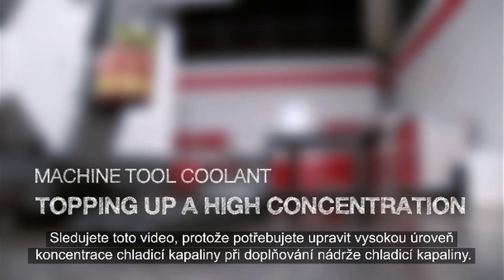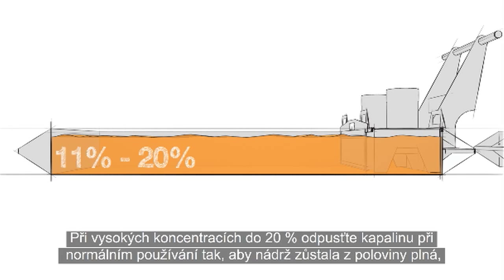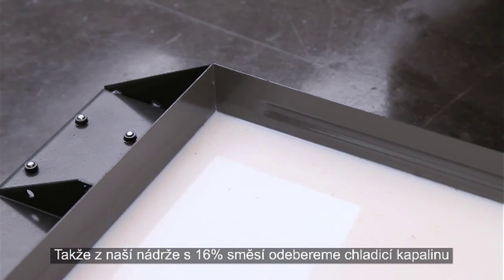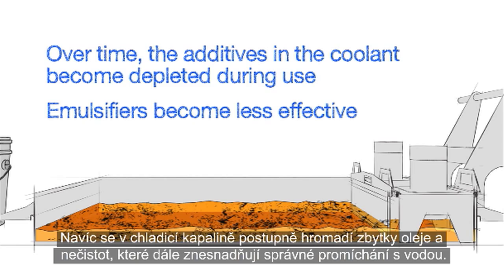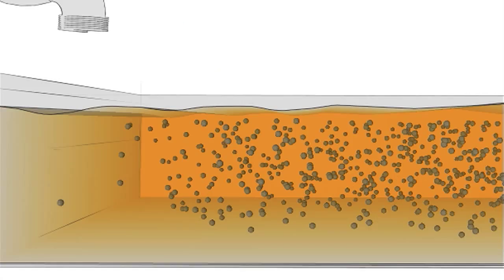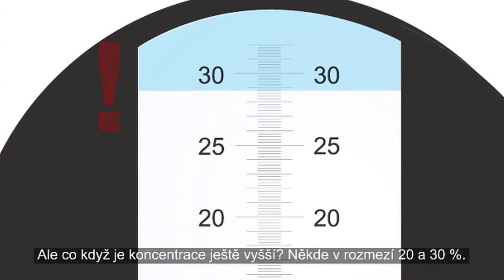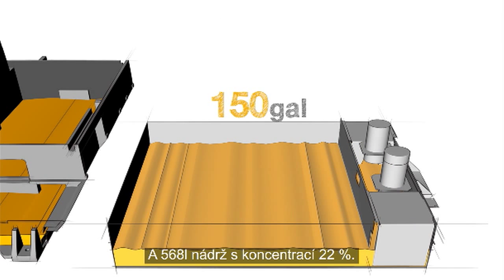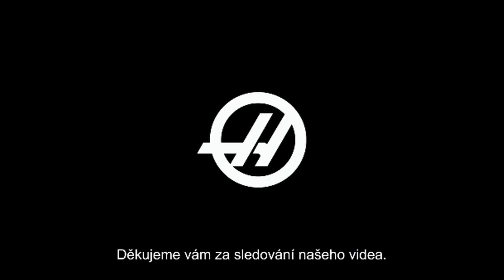(CZ)Chladicí kapalina pro obrábění: Doplnění kapaliny s vysokou koncentrací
Podívejte se na toto video, pokud jste zjistili, že vaše chladicí kapalina má příliš vysokou koncentraci. Přehledně vám ukážeme kroky potřebné k úpravě chladicí kapaliny na správnou úroveň koncentrace.